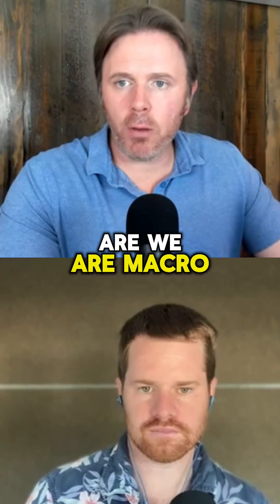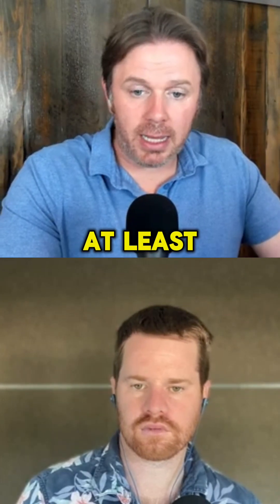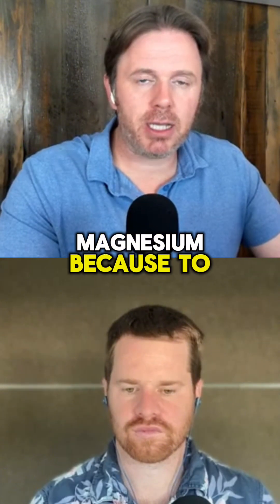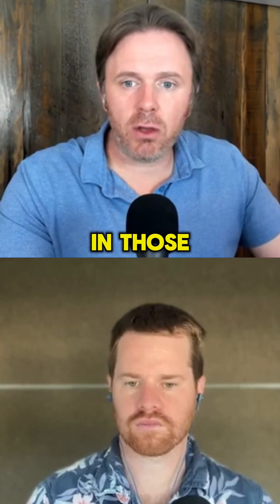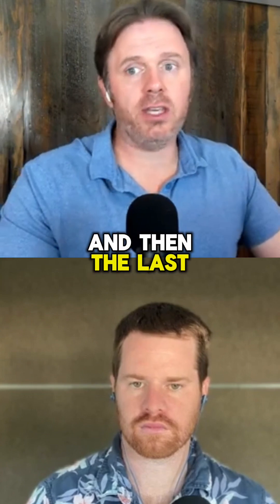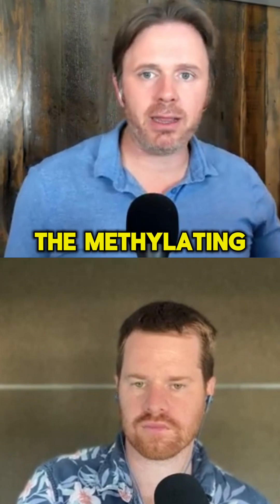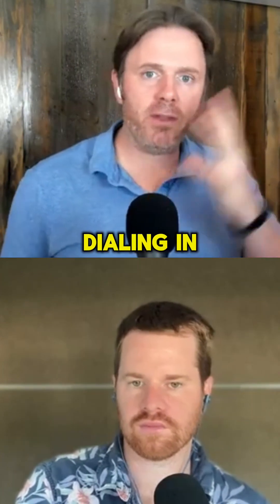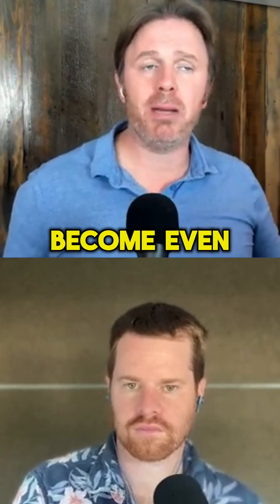How To Improve Methylation With Diet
Struggling with low energy, brain fog, or poor nutrient absorption? It could be your methylation. Methylation is a crucial process that affects everything from DNA repair to neurotransmitter function and energy production. In this short video, we break down how to optimize your methylation through proper nutrition, including high-quality proteins, leafy greens, seafood, and the right balance of carbohydrates.

We also cover why vegans and vegetarians may struggle with B vitamin deficiencies due to anti-nutrients like lectins, phytates, and oxalates. Learn how blood sugar management, macro balance, and activated methylated B vitamins can support your body’s methylation cycle. Whether you’re dealing with MTHFR issues, heavy metal exposure, or just want better energy, this video gives practical tips to support your metabolism, mitochondrial function, and overall health.